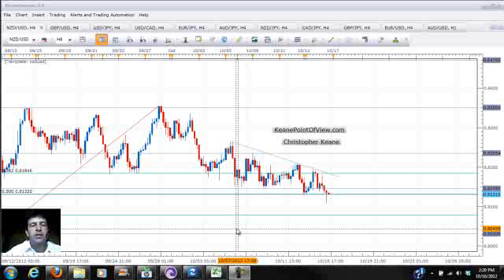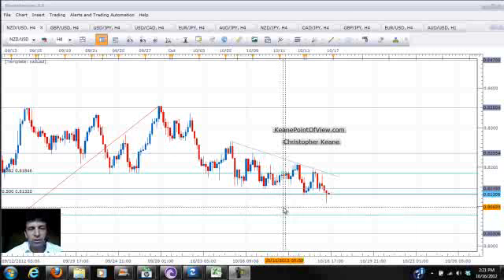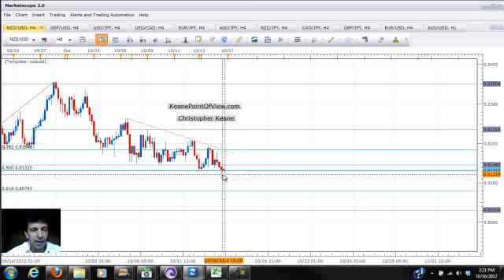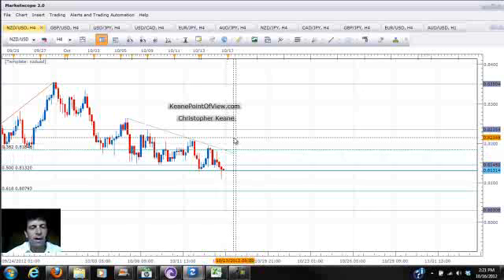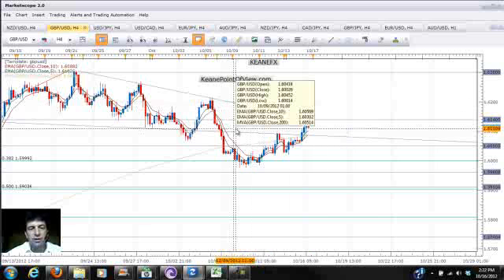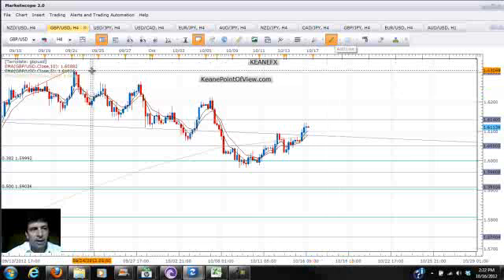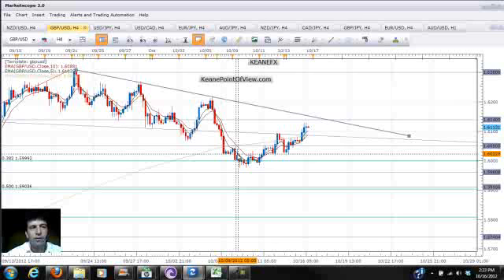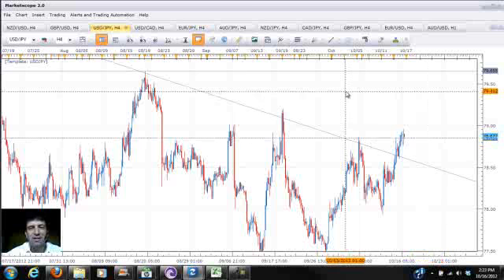Currency Watch Video Wednesday Trading Plan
NZDUSD GBPUSD USDJPY Forex